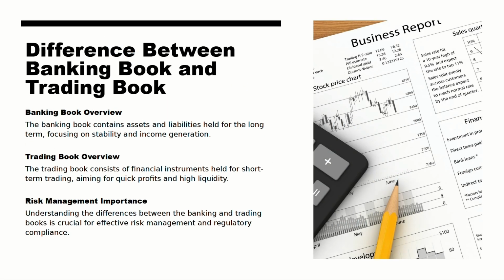IRRBB : Interest Rate Risk in the Banking Book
This video presentation provides a comprehensive overview of Interest Rate Risk in the Banking Book (IRRBB). We explore its definition, significance, sources of risk, measurement techniques, impacts on financial stability, and future challenges within the banking industry.